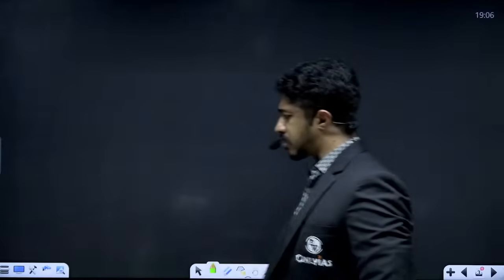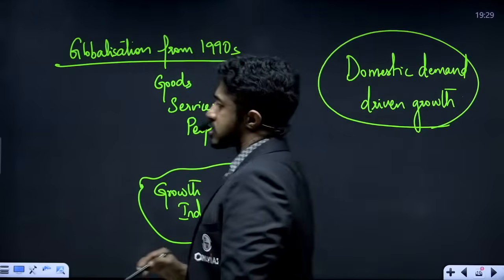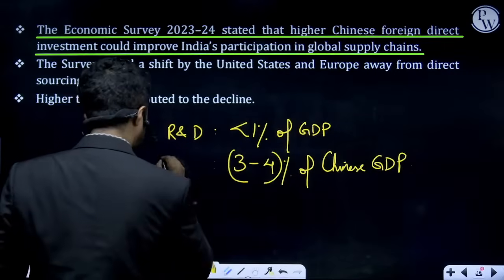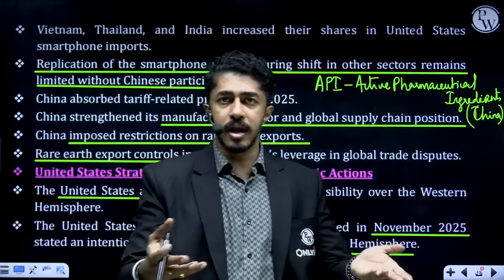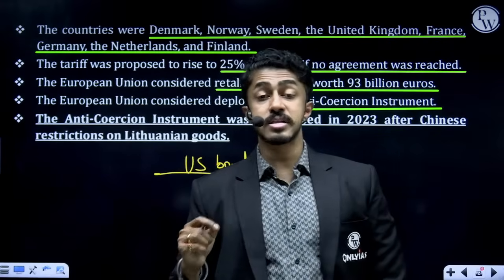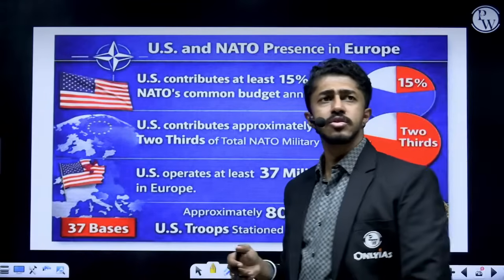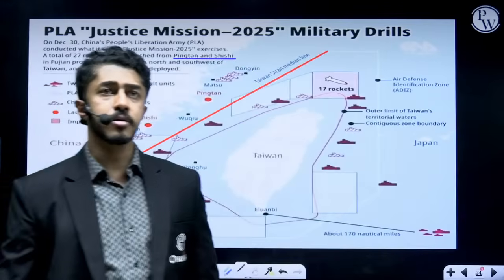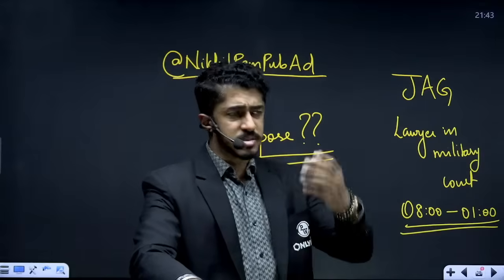Quick round up of International news by Nikhil Sir | Most Important Current Affairs 2026 | UPSC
Stay ahead in your UPSC preparation with Weekly Current Affairs (18 Janyuary to 24 January) by Nikhil Sir! 🌍✨

In this session, cover all the important national and international events of the week — perfectly curated for both Prelims and Mains 2026.

🗓️ What’s Covered:

Government Schemes & Policies

Economy, Environment & Science Updates

Important Reports, Indices & Summits

Editorial Insights & Exam-Oriented Analysis

📘 Don’t miss this one-stop session for your weekly UPSC current affairs revision!